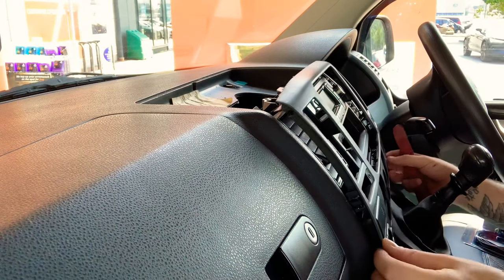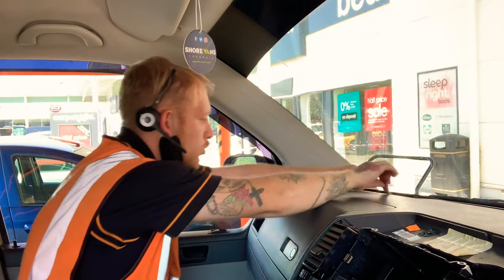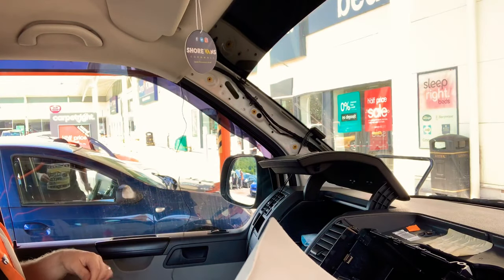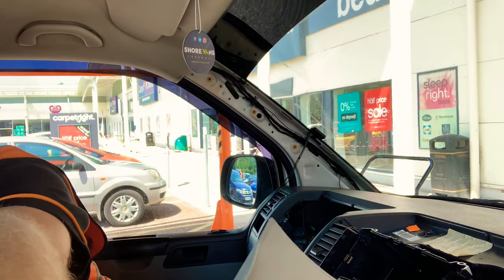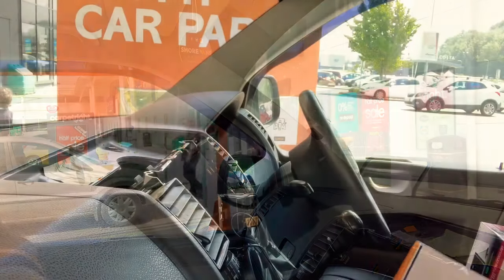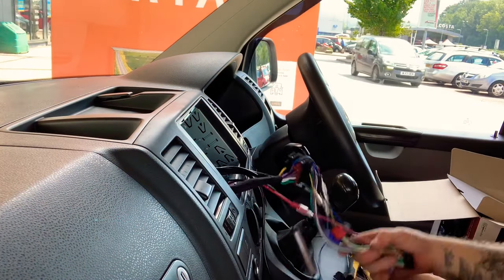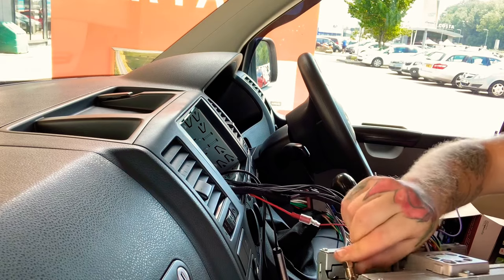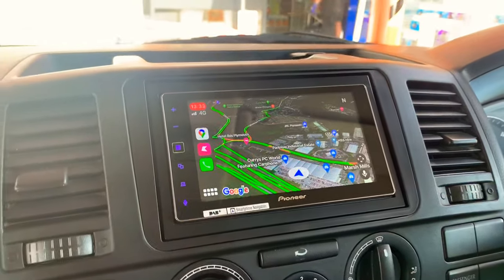2011 Volkswagen transporter T5 pioneer Install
In today’s video I will be running through how to install a double din stereo into a 2011 VW transporter. I will be installing the pioneer SPH-DA130DaB using the fascia plate and the wiring harness from Connects2 I will leave a link to the website below

aud10_installer

thank you so much for tuning into my video

Stay tuned and don't forget to stick around for more car audio uploads. if you click the little bell button next to where you have subscribed it will then send you notifications for when I upload in the future.